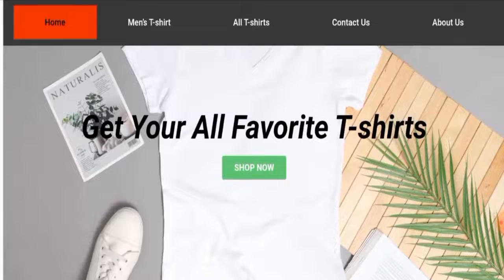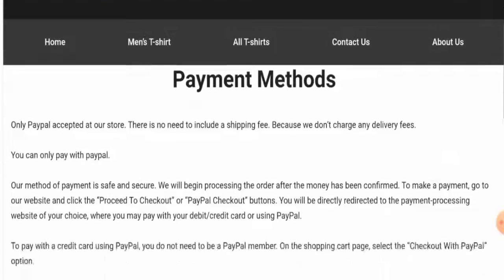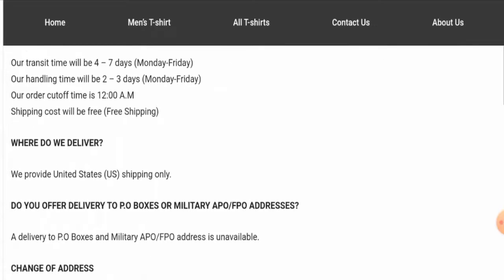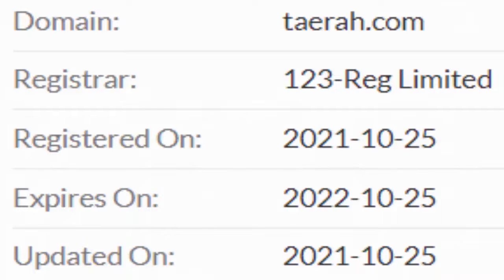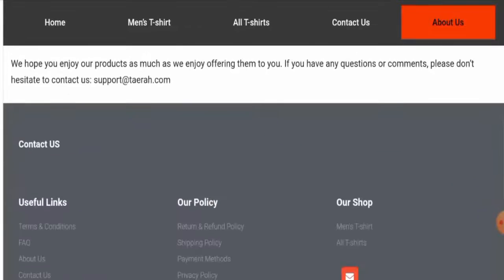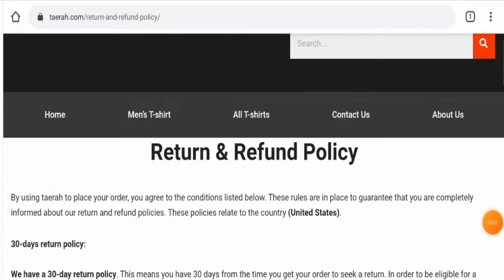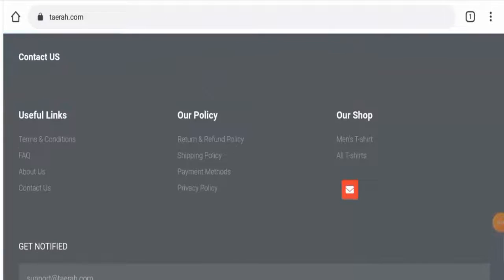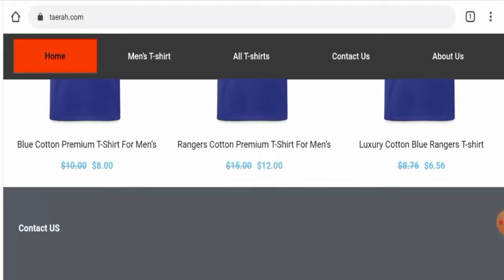Is Taerah Legit (July 2022) - Check The Validity Of This Site? Do Watch It! | Scam Inspecter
Do you want to know about Is Taerah Legit?  Watch this video till end because in this video you will get to know about the legitimacy of the site.

How to Get Refund from Payapal for Item Not Received?- Get More Information-

How to Get Refund From Credit Card If Scammed? - Know More-

What To Do If Order Not Delivered?- Know More-

How To Get Money-back If You Paid via Bank Transfer?- Know More-

How to Get a Refund if I Send an eCheck Through PayPal?- Get more Information-

Scam Inspecter